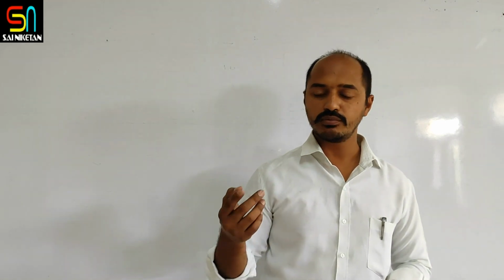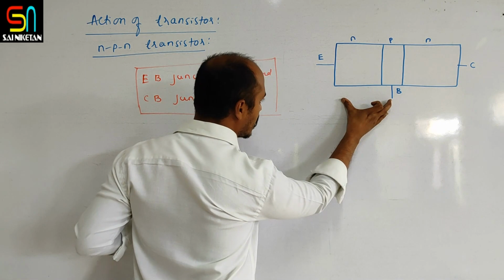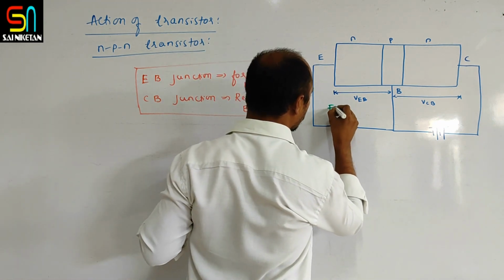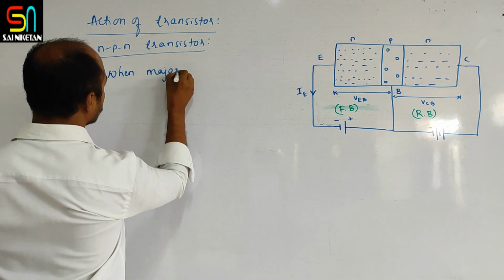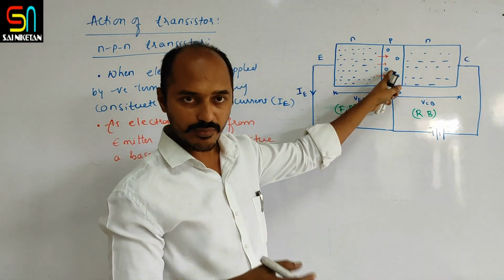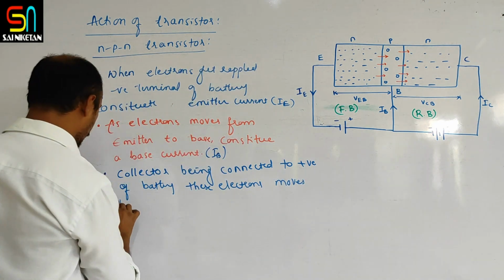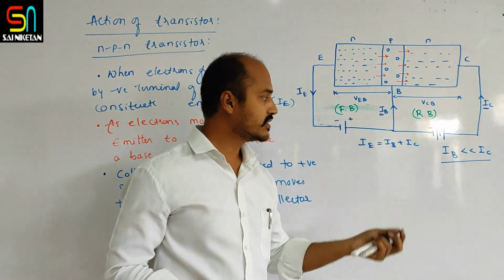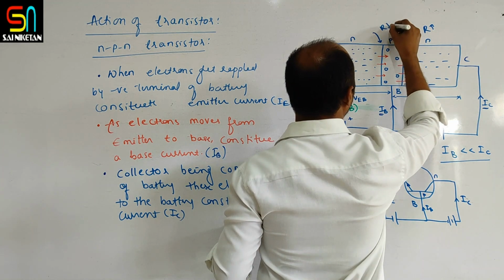PU II SEMICONDUCTOR THEORY BY ASLAM MULLA SIR DAY 21